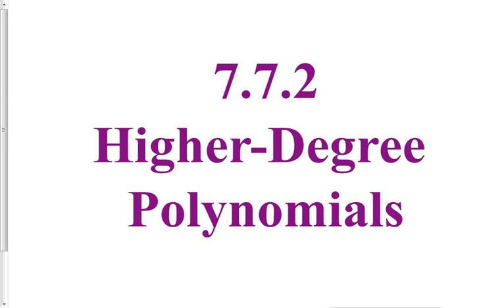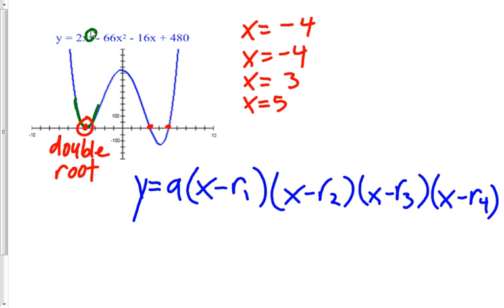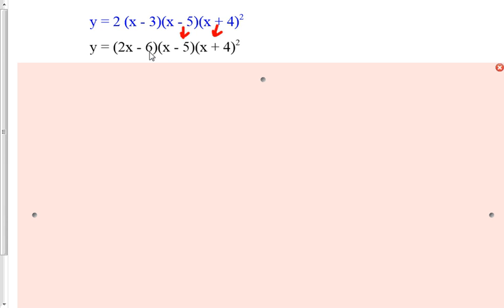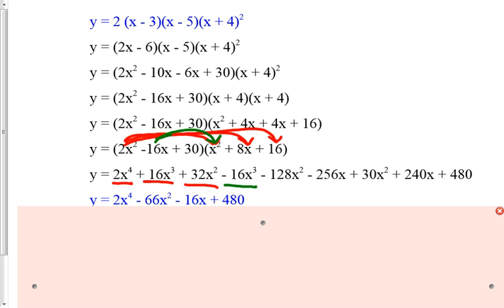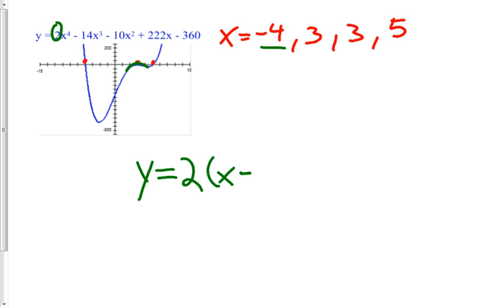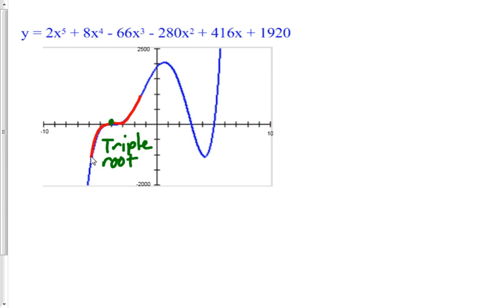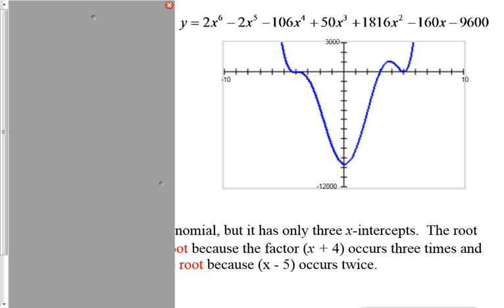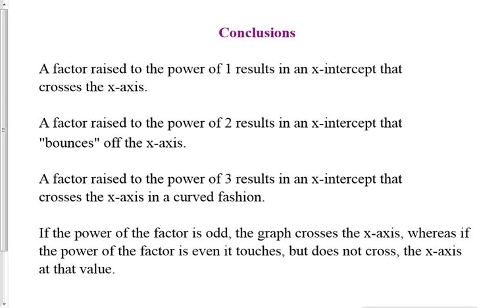7 7 2 Higher Degree Polynomials